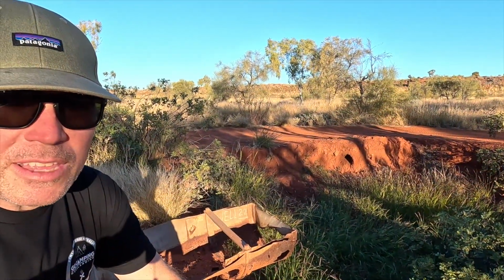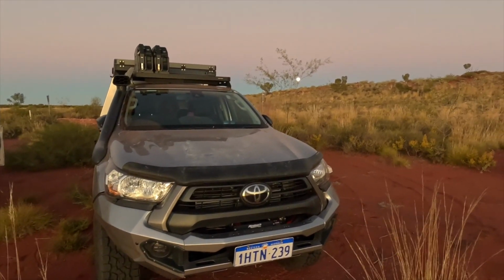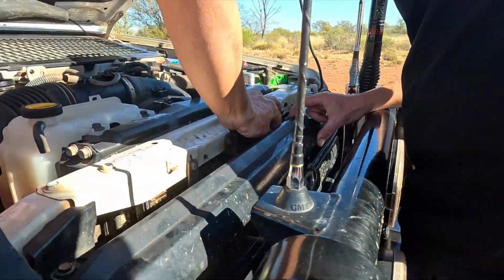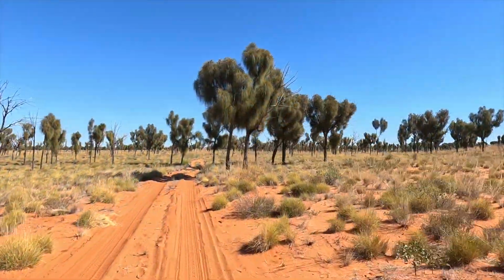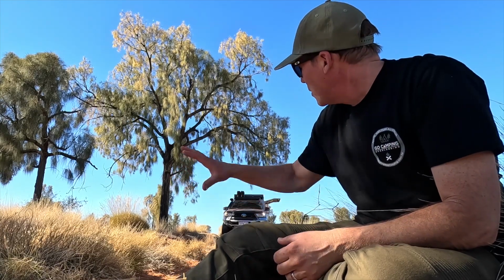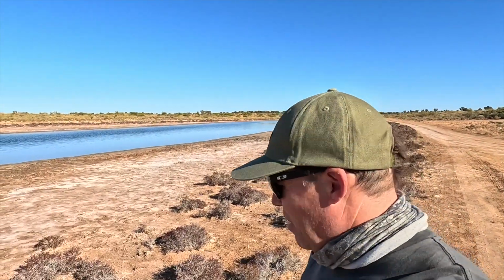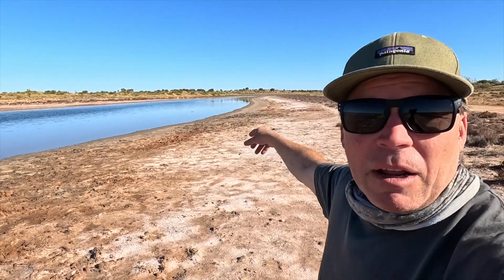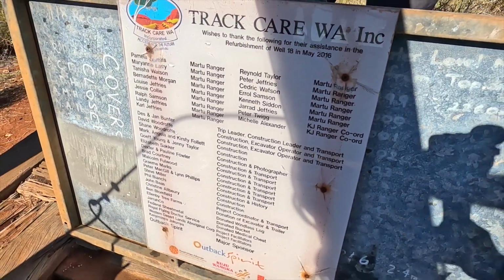The CSR - Canning Stock Route - Southern Half - Part 2 - Well 22 to Durba Springs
@campingoverlanding explores the Southern Half of the Canning Stock Route (CSR) in these latest series of videos.

In part 2 of our journey south on the CSR, we start our count of the wells, starting at Well 22 and arriving into Durba Springs for a couple of days R&R.